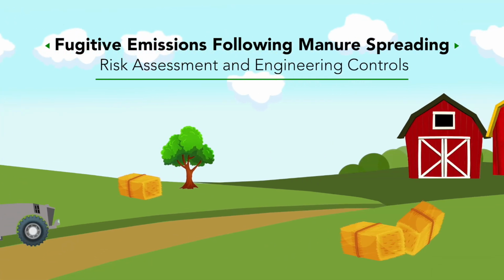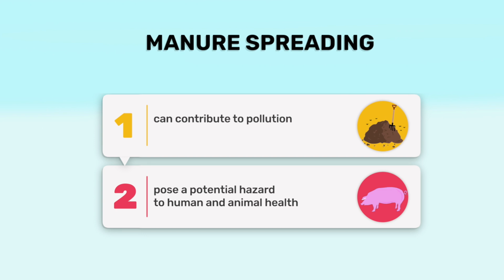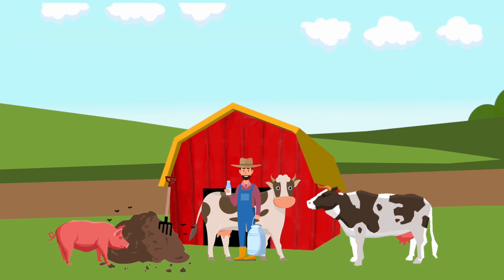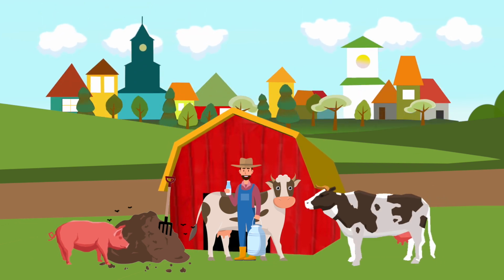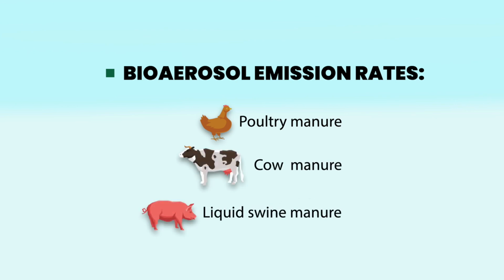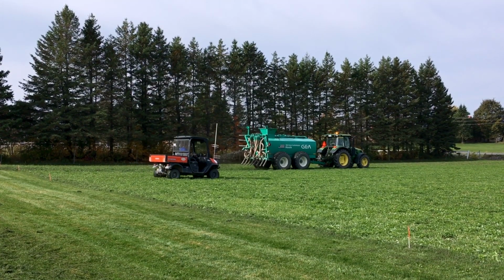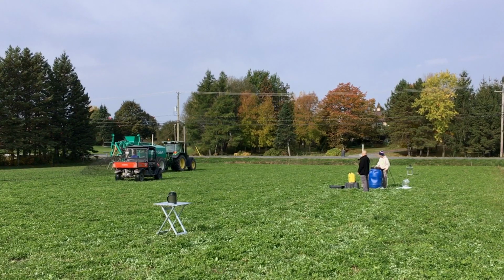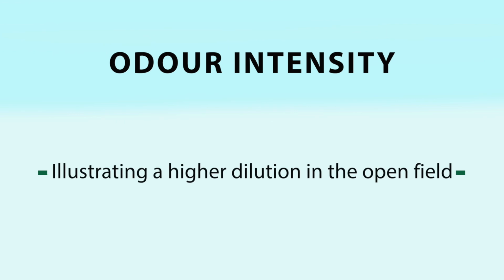Agrivita Activity 3: Fugitive Emissions Following Manure Spreading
Manure spreading on agricultural land is a common practice, but it can contribute to pollution and pose a potential hazard to human and animal health. The main goal of this project is to quantify emissions of airborne contaminants to provide a better understanding of the health risks associated with manure spreading and determine the best strategies to mitigate these risks.

The Fugitive Emissions Following Manure Spreading - Risk Assessment & Engineering project is one part of Agrivita Canada Inc.’s Canadian AgriSafety Applied Science Program, led by a team of researchers at the Research and Development Institute for the Agri-Environment (IRDA, with support from the Institut Universitaire de Cardiologie et de Pneumologie de Québec and the Canadian Centre for Rural and Agricultural Health (CCRAH, cchsa-ccssma.usask.ca). This video was prepared by the CCRAH for Agrivita Canada Inc. and the Canadian AgriSafety Applied Science Program, which is supported under the Canadian Agricultural Strategic Priorities Program (CASPP).